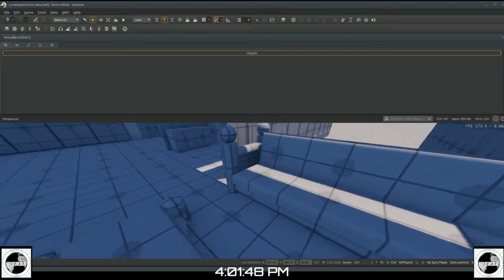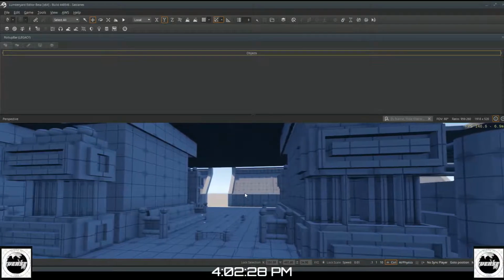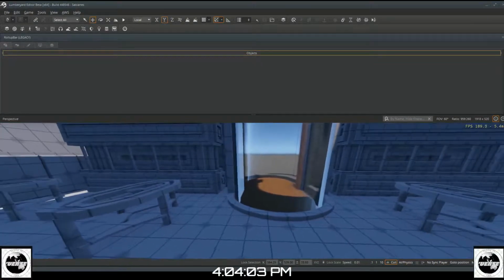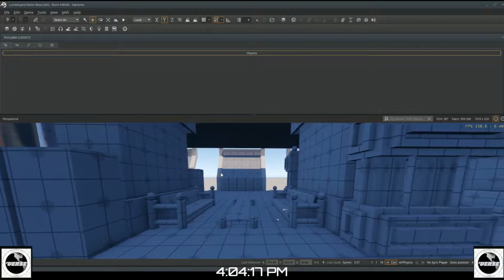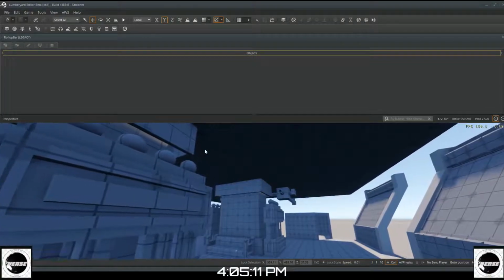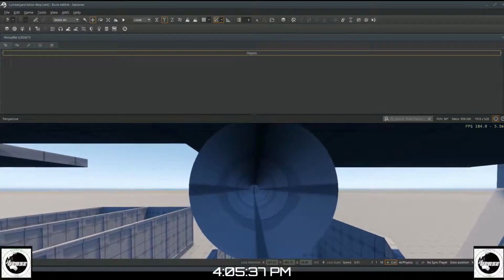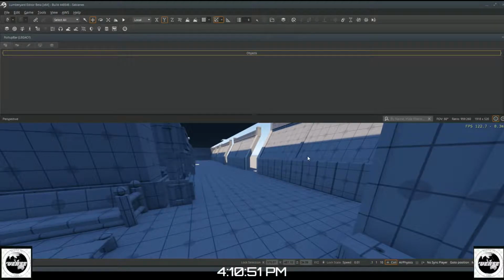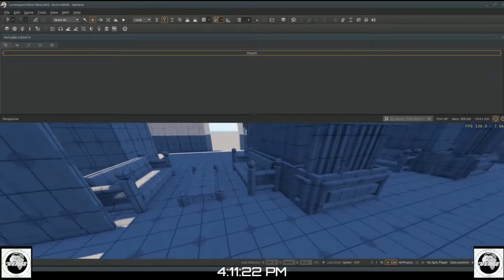VFA Today Oct 12th